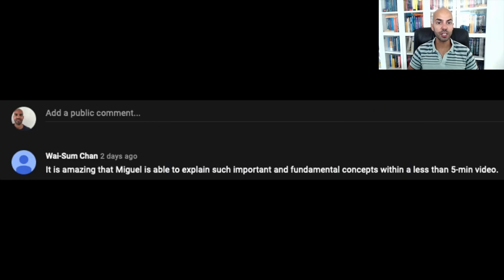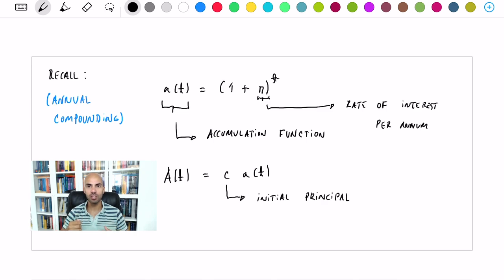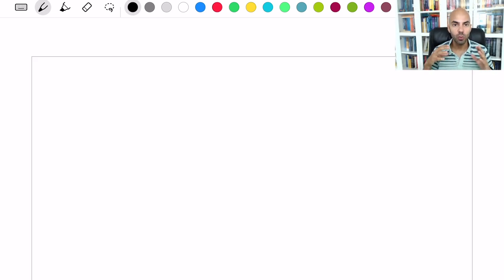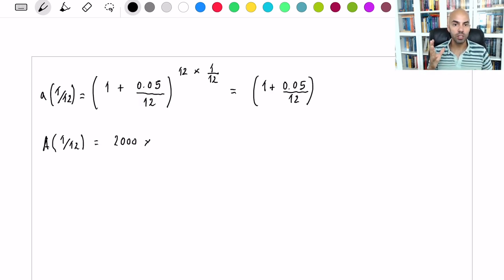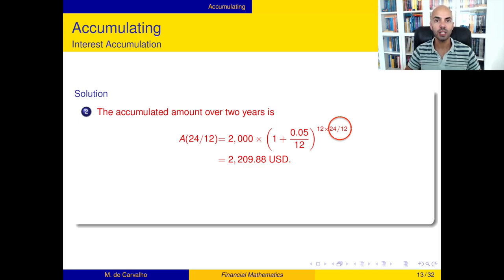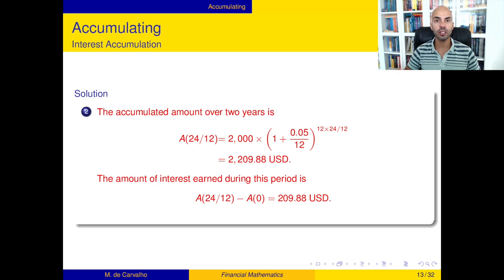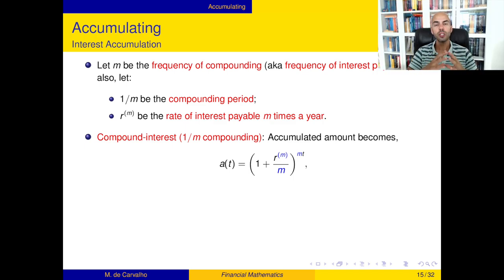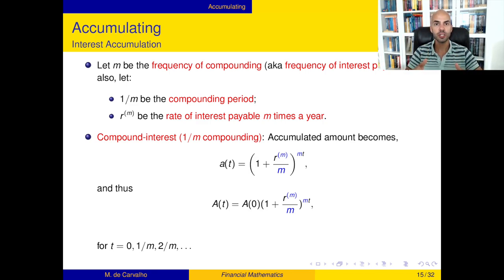§1.3 How much can you accumulate with compound interest?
This video is part of a crash course on Financial Mathematics. The syllabus is lined up with that of the SOA (Society of Actuaries) Exam FM.
*I receive commissions for purchases made through these links.